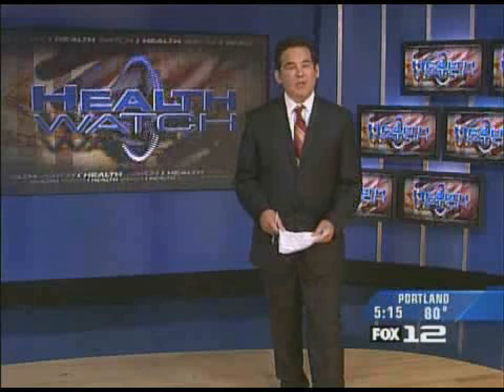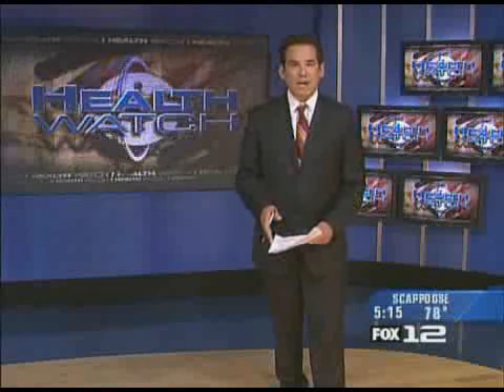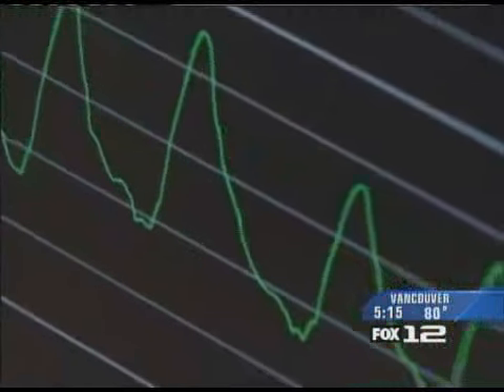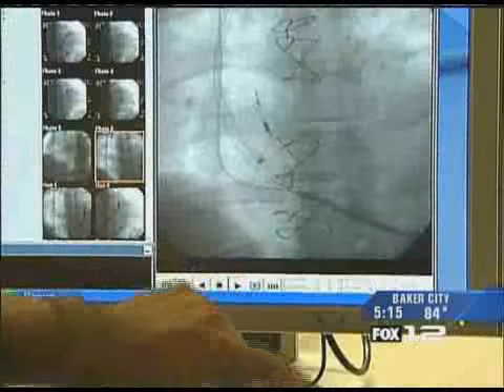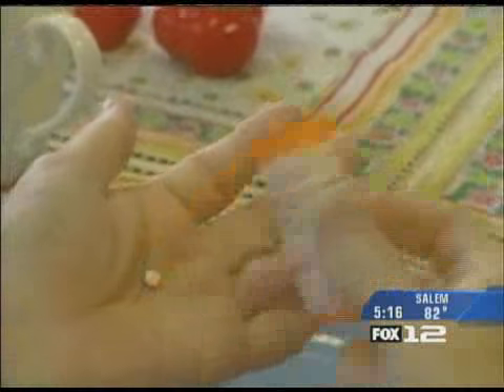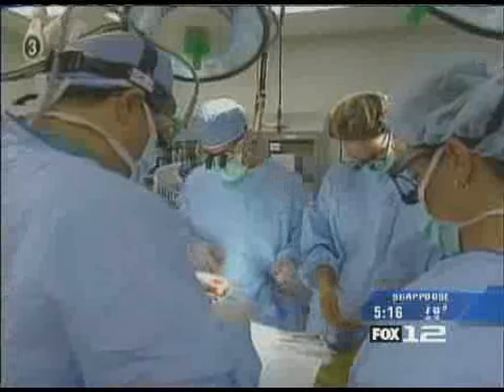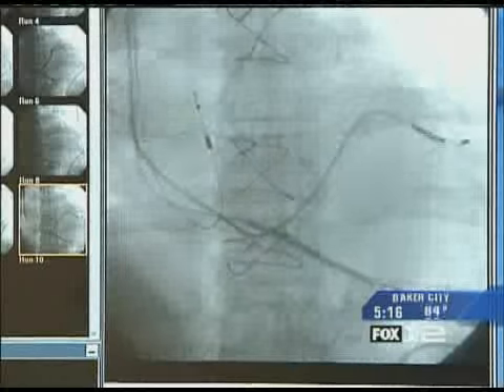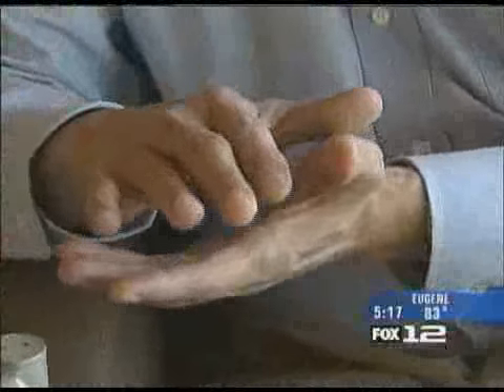Medical Devices for Managing Heart Failure @ Southwest Washington Medical Center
Implantable devices offer hope for people living with heart failure. Dr. Shaun Harper talks about the advantages, and heart patient Ron Hanson shares his experience before and after receiving a pacemaker.